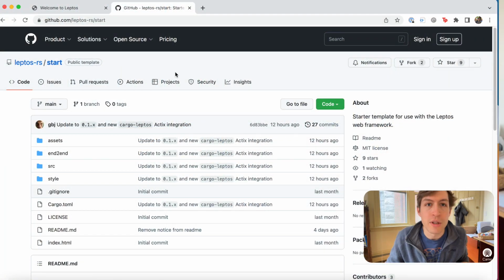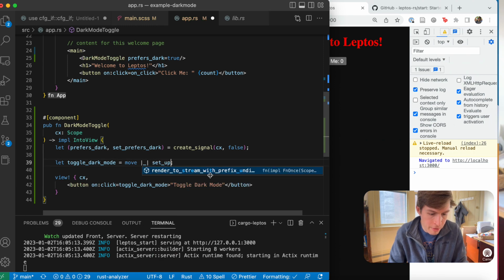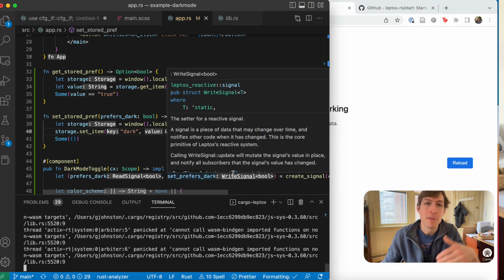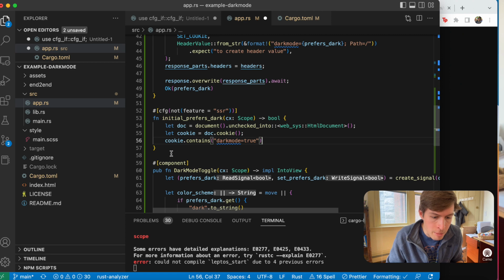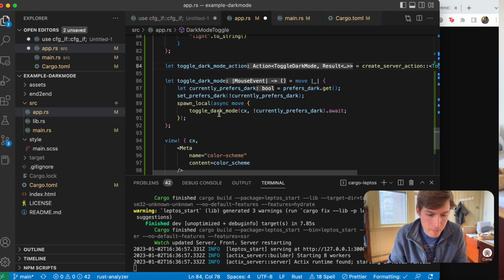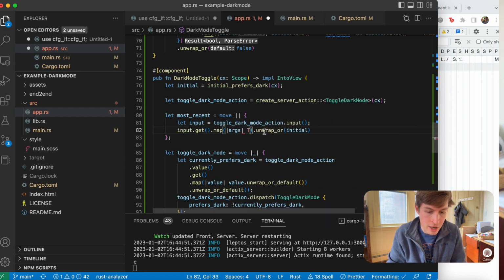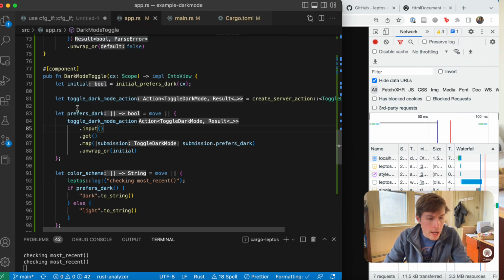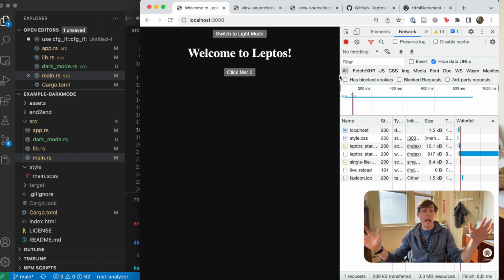Learning Leptos: v0.1.0, cargo-leptos, & the World's Best Dark-Mode Toggle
NOTE: Someone very helpfully figured out my bug at 49:24. It turns out I had actually built the ActionForm version on top of a bug in ActionForm, which should reset its input value. So the manual version that was "buggy" was behaving correctly! I've updated the example repo so it's now correct, pending a PR to fix the ActionForm issue. :-D

Get a preview of some of the improvements in v0.1.0-beta, experience the awesomeness of cargo-leptos, and walk through how to build a dark-mode toggle component that uses a server function to seamlessly integrate the client and server, and provide a progressively-enhanced form that works perfectly—even without JavaScript or WebAssembly enabled.